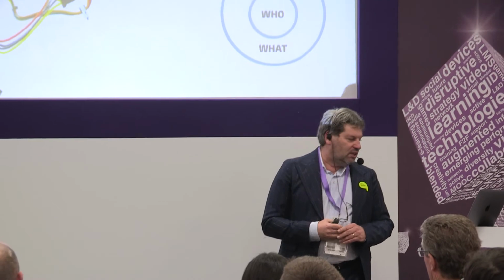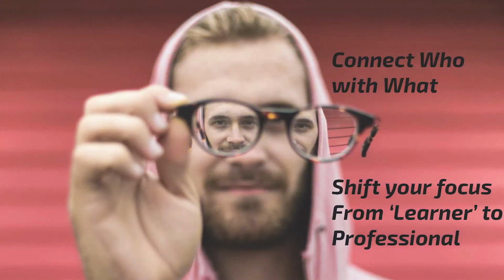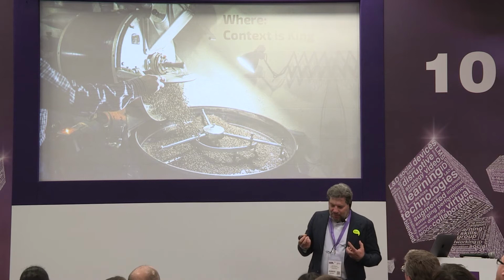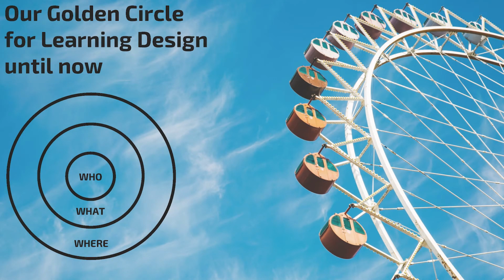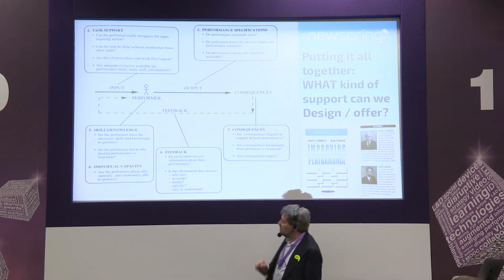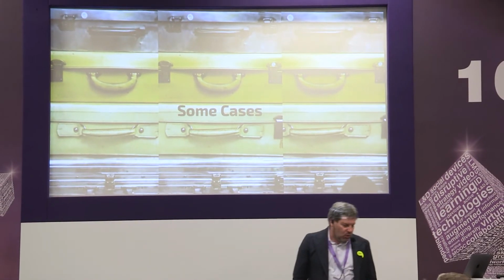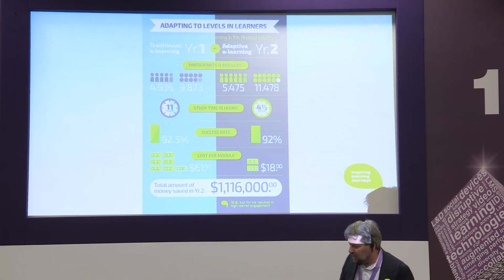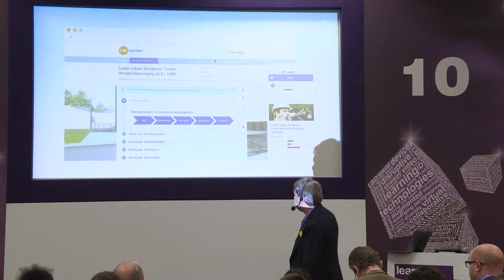Ger Driesen - anewspring | Learning Technologies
Start with WHO: exploring the golden circle for learning design

For many years we have benefited from Simon Sinek’s ‘Start with why’. This inspiring idea also guided learning designers in their approach although it originates from a leadership and marketing perspective. In the era of Learner eXperience Design, it’s time to put the learner back in the centre of our design. To do so, we have to replace the ‘why’ with ‘who’ and create the ‘Golden Circle for learning design’.

- Why ‘Start with why’ is a pitfall for learning design
- Start with ‘WHO’ to really understand the people that have to get the job done
- Explore different types of WHAT kind of ‘jobs to be done’ for real empathy
- Understand the characteristics of the context WHERE the job takes place
- Use your understanding to design the right blend of learning and performance support interventions and modalities.

Speaker:
Ger Driesen, Learning Innovation Leader, aNewSpring